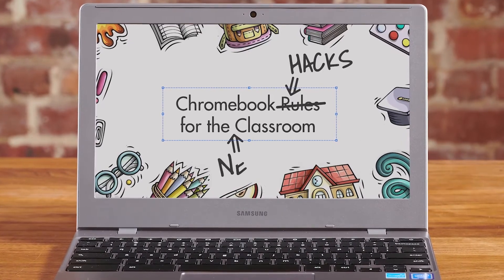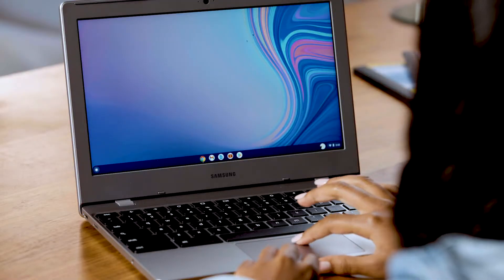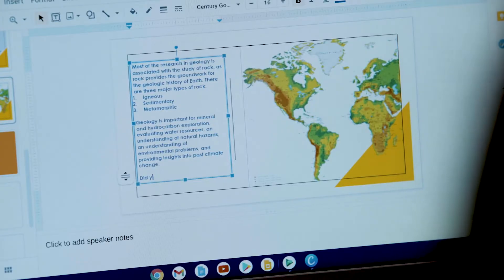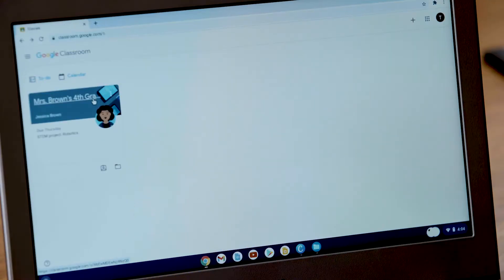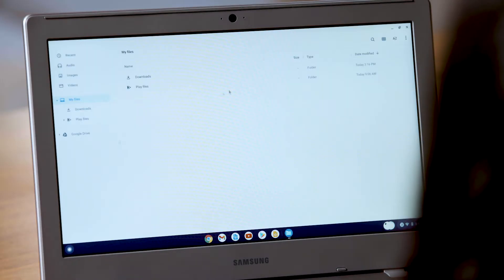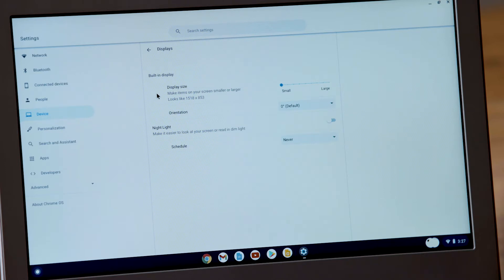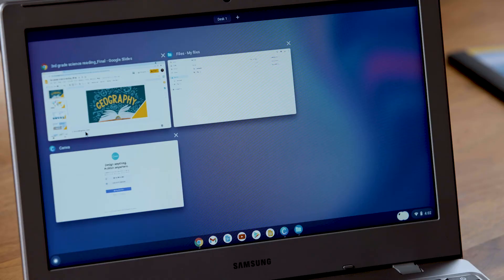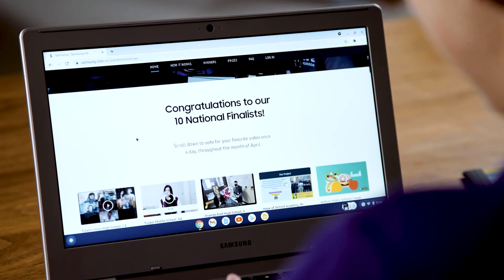7 tips and tricks for using your new Chromebook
Need some help getting up to speed with your new Chromebook? This video – created by students, for students – will show you all the tips and tricks you need, from the basics like signing in and organizing your apps, to advanced touchpad tips and keyboard shortcuts. Learn them all to impress your teacher, your parents and your friends!

00:27 - Starting up and signing in to your Google account

00:59 - Basic Chromebook navigation, including two ways to access your app launcher

01:33 – Keyboard basics and more advanced tips like using “switcher” to jump between apps

02:41 - Organizing apps including how to add apps to your home screen shelf, how to create folders and how to download Android apps

03:18 - Finding files on your Chromebook’s hard disk and in Google Drive

03:42 - Adjusting settings including connecting to WiFi, pairing other devices, changing the display size and turning on the night light

04:24 - Using the touchpad, covering all the basics as well as advanced moves using two and three fingers